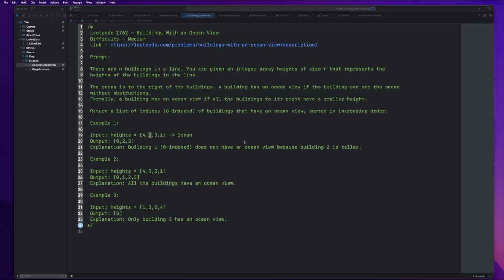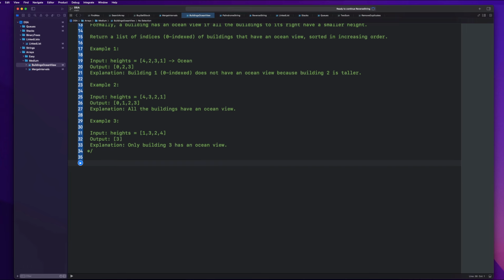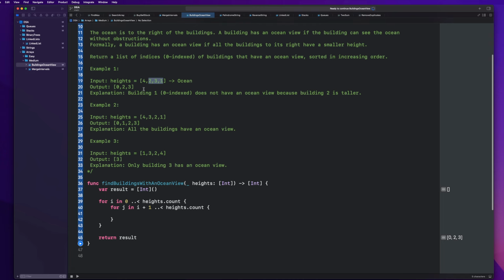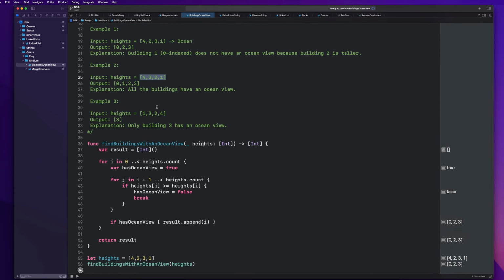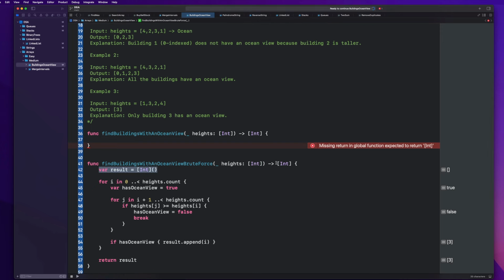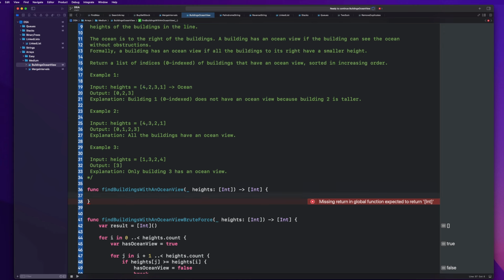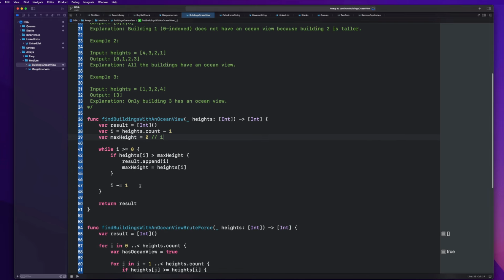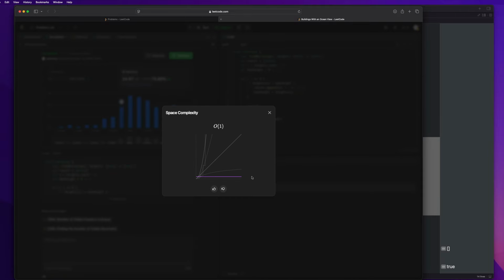🔥Building with Ocean View | Data Structures and Algorithms in Swift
Want to land $300K+ iOS jobs at top tech companies like Meta, Google, and Uber? In this video, I’m unveiling my iOS Interview Mastery Course that will teach you everything you need to know to ace technical interviews. From system design to data structures, iOS core concepts, and mock interview tips, this course is designed to give you the edge over other candidates.

This course is your step-by-step guide to landing top-tier iOS roles. Check out the full course and start preparing today!